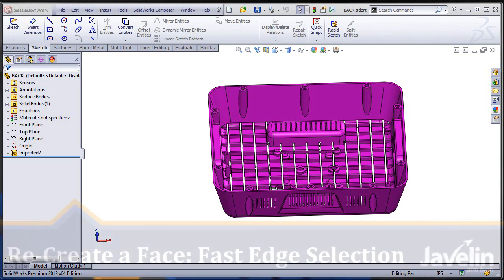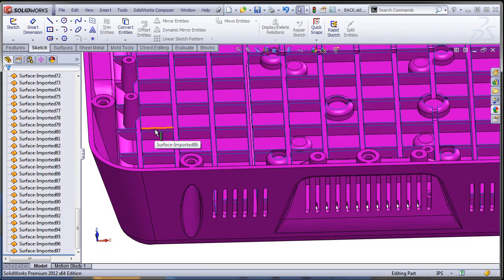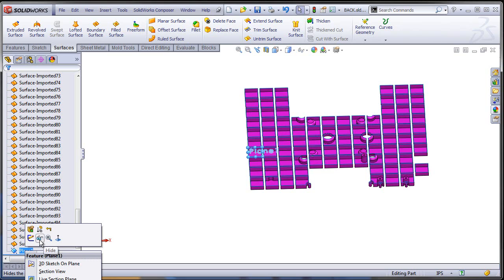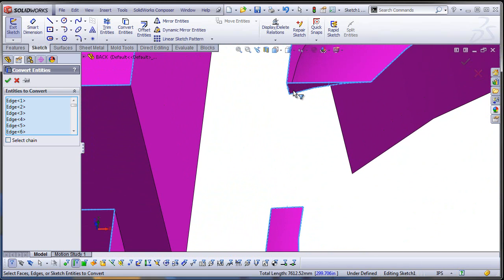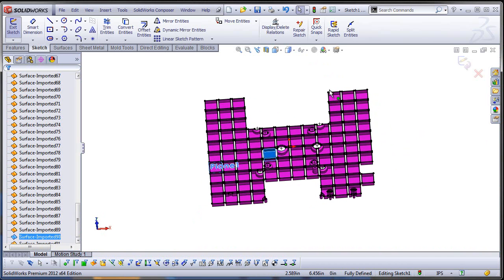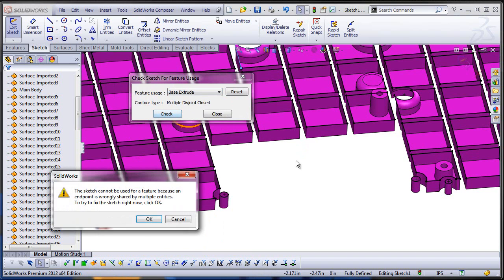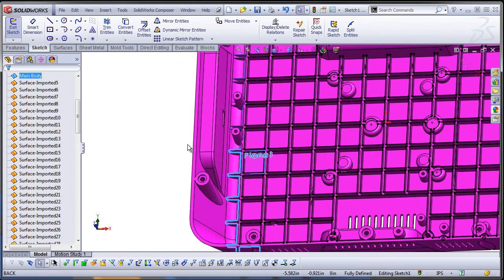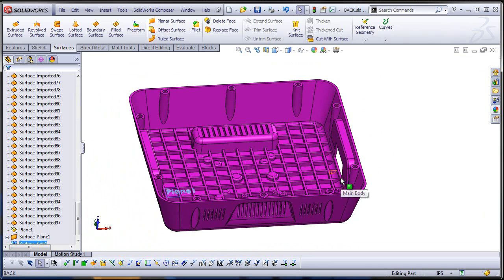SolidWorks: Imported Model - Manual Repair (Part 2 of 3)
In this video I am trying to a fast workflow for selecting a zillion of open edges in order to create the missing planar surface and heal the solid body.